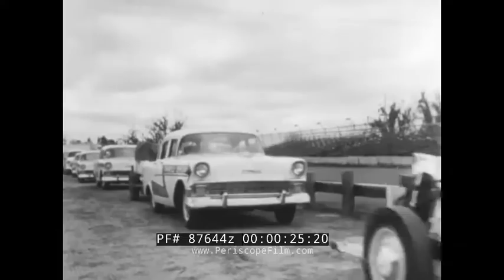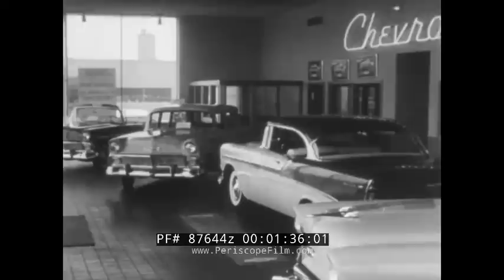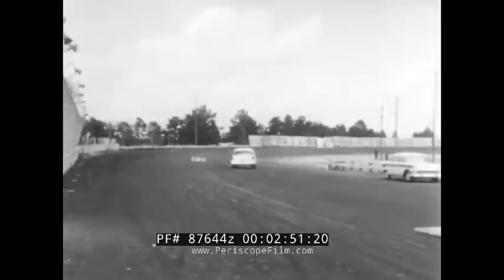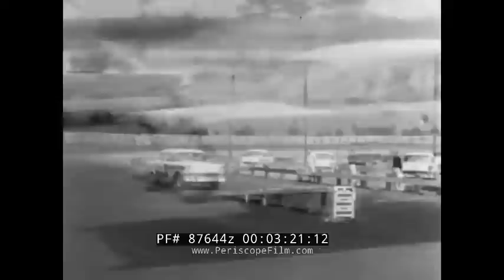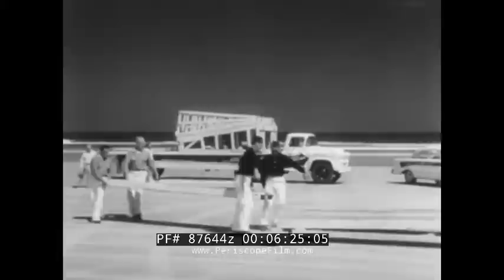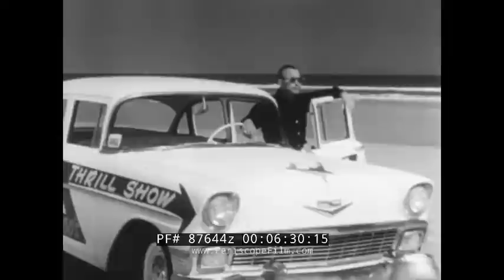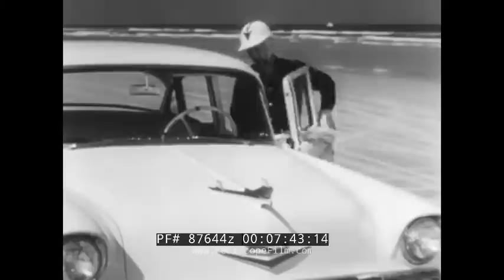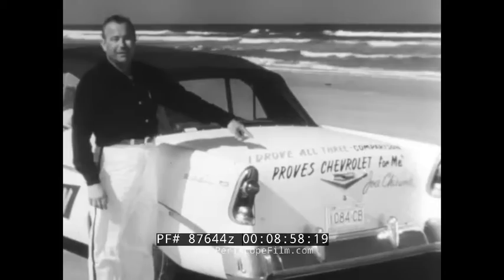" THRILL DRIVER'S CHOICE " 1956 CHEVROLET PROMOTIONAL FILM w/ STUNT DRIVER JOIE CHITWOOD 87644z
One of the series of films produced by Jam Handy for Chevrolet, THRILL DRIVER'S CHOICE features thrill driver Joie Chitwood and his team putting 1956 Chevys through their paces as part of a "thrill show". The film also shows Chevy's in the showroom at the 1:20 mark, and indicates that Chitwood drives a "stock" Chevy (whether this is true or not we don't know!)

George Rice Chitwood (April 14, 1912 – January 3, 1988), nicknamed "Joie", was an American racecar driver and businessman. He is best known as a daredevil in the Joie Chitwood Thrill Show.

Born in Denison, Texas of Cherokee Indian ancestry, he was dubbed "Joie" by a track promoter and the name stuck.[citation needed]

Chitwood started his racecar driving career in 1934 at a dirt track in Winfield, Kansas. From there, he began racing sprint cars. In 1939 and 1940 he won the AAA East Coast Sprint car championship. He switched to the CSRA and won its title in 1942. Between 1940 and 1950 he competed at the Indianapolis 500 seven times, finishing fifth on three different occasions. He was the first man ever to wear a safety belt at the Indy 500.

Chitwood also operated the "Joie Chitwood Thrill Show", an exhibition of auto stunt driving that became so successful he gave up racing. Often called "Hell Drivers," he had five units that for more than forty years toured across North America thrilling audiences in large and small towns alike with their death-defying automobile stunts.

His show was so popular, that in January 1967, the performance at the Islip Speedway, New York was broadcast on ABC television's Wide World of Sports.

On May 13, 1978, Joie Chitwood Jr.(b. Aug. 31, 1943) set a world record when he drove a Chevrolet Chevette for 5.6 miles (9.0 km) on just 2 wheels. His sons, Joie Jr. and Tim both joined the auto thrill show and continued to run the "Joie Chitwood Chevy Thunder Show" after their father's retirement. His grandson, Joie Chitwood III, is the President of Daytona International Speedway and a former president of the Indianapolis Motor Speedway.

The show was featured during season 3 of CHiPs in an episode entitled "Thrill Show". Joie Jr. did stunts for "Miami Vice" on several occasions.

Chitwood's show was credited by Evel Knievel as being his inspiration to become a daredevil when his show appeared in his home town of Butte, Montana.

Chitwood was frequently hired by Hollywood film studios to either do stunt driving for films or to act as auto-stunt coordinator. On a few occasions he appeared in a minor role, notably with Clark Gable and Barbara Stanwyck in the 1950 film about auto racing, To Please a Lady.

In 1973, Joie Chitwood Jr. was credited as a Stunt Coordinator for the hugely successful James Bond film Live and Let Die (film), where he was also the stunt driver and acted in a minor part.

Joie Chitwood Jr. also acted as a car safety consultant, intentionally crashing vehicles for subsequent investigation. He had intentionally crashed more than 3000 vehicles by the time he appeared on the game show I've Got A Secret in 1965. Joie Jr. and Joie Sr. test-crashed guardrails and breakaway Interstate signs for US Steel and aluminum light poles for ALCOA. The highways are safer today because of these tests.